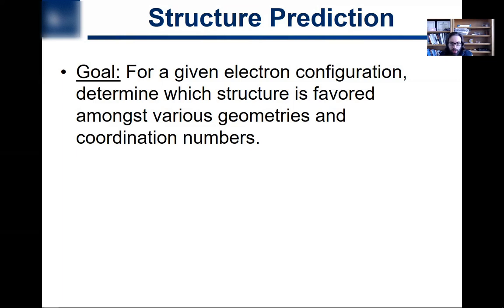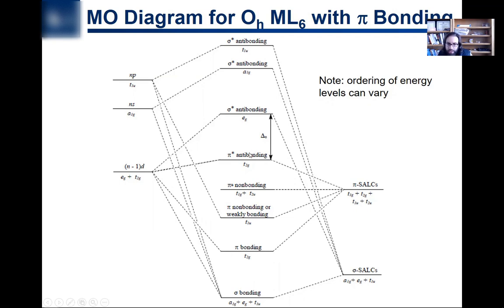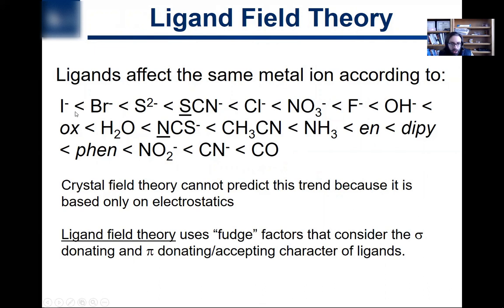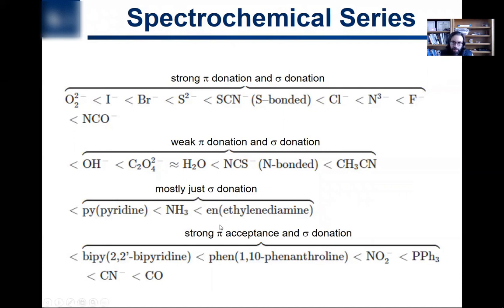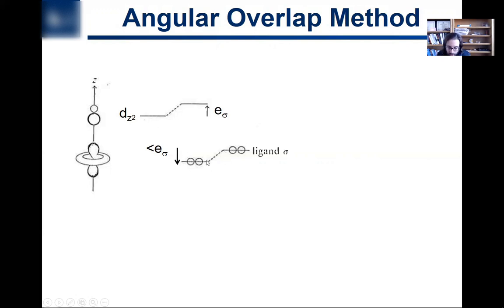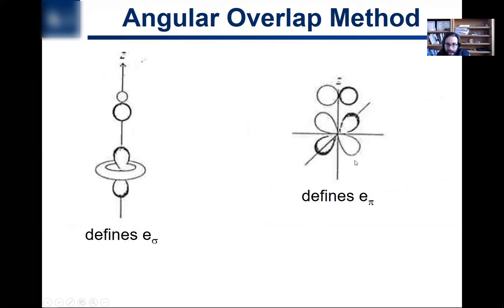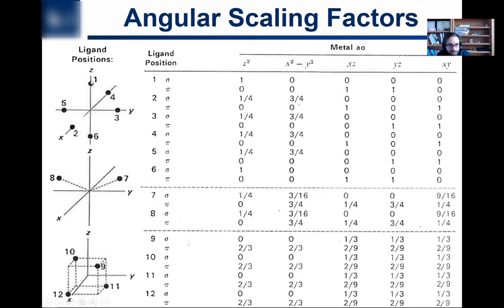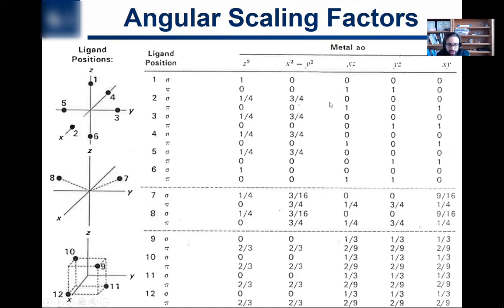6.13. Ligand Field Theory